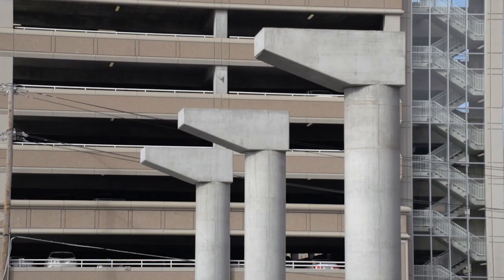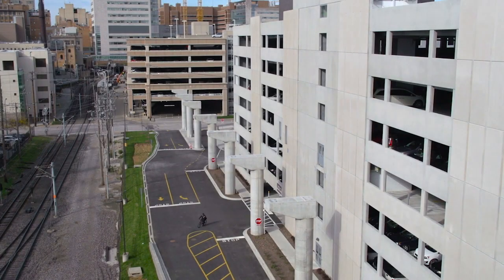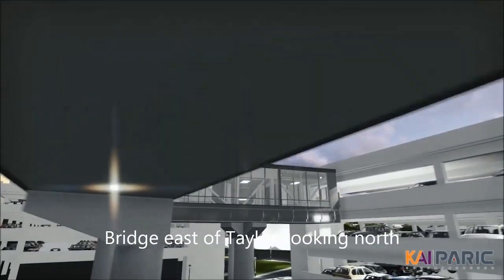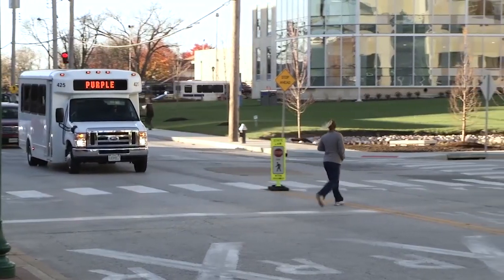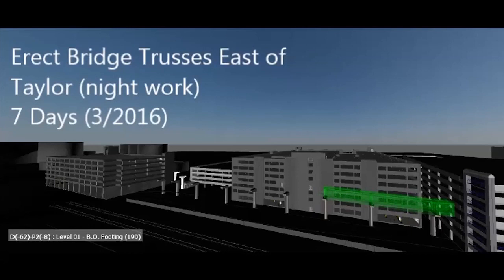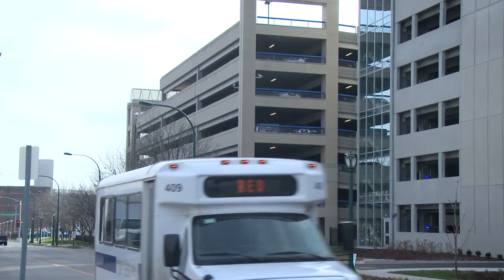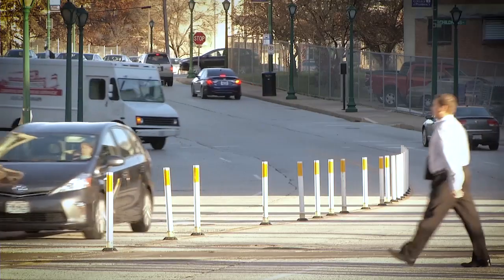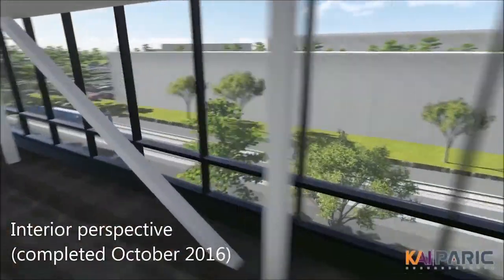BJC Campus Renewal Project: The New Link Extension